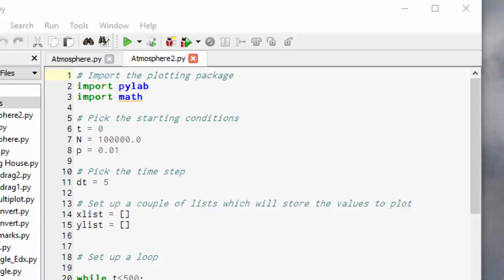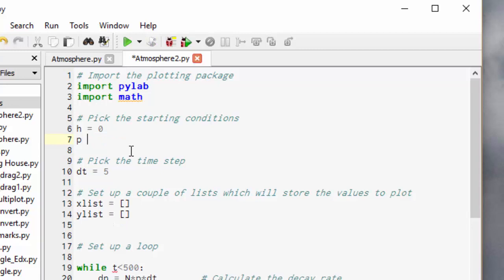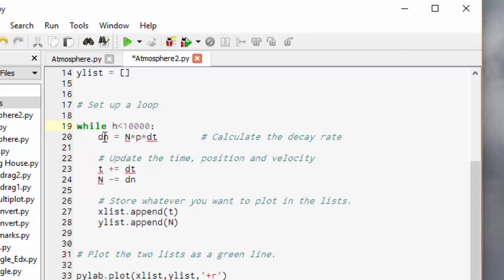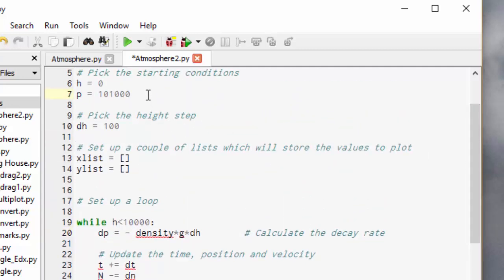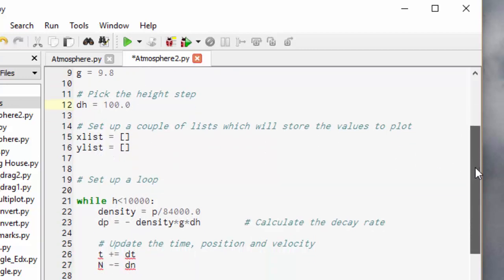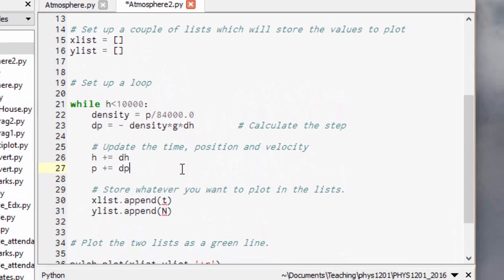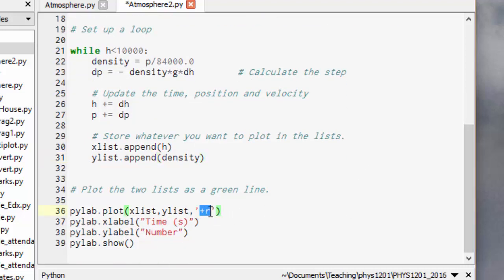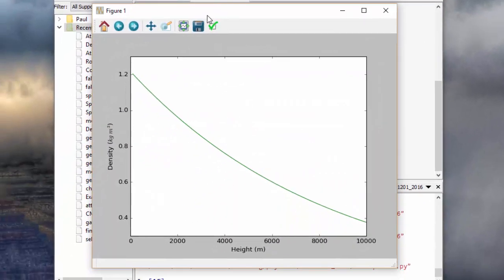MV2.06 Atmosphere Python